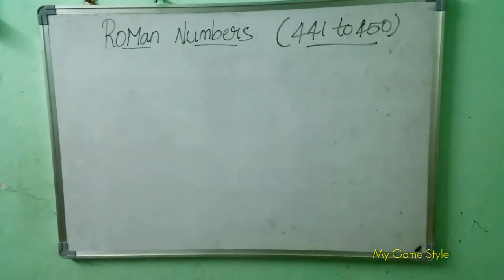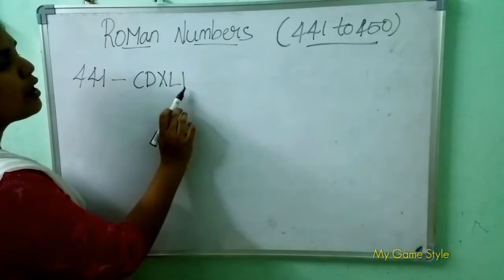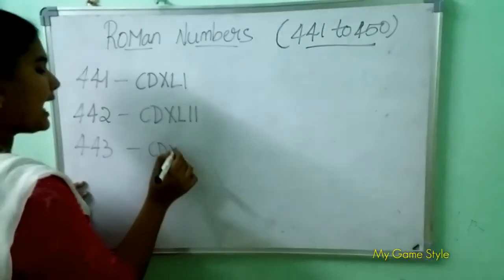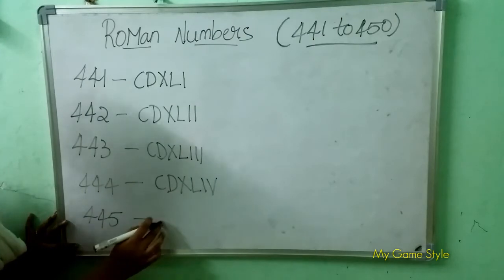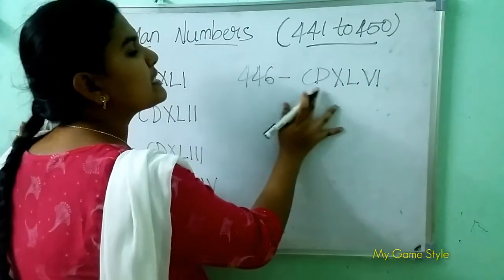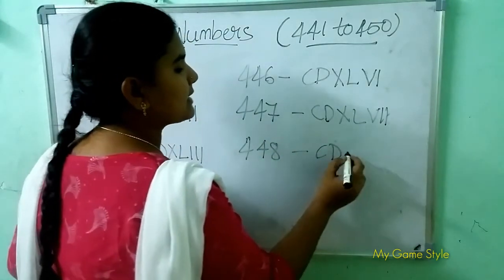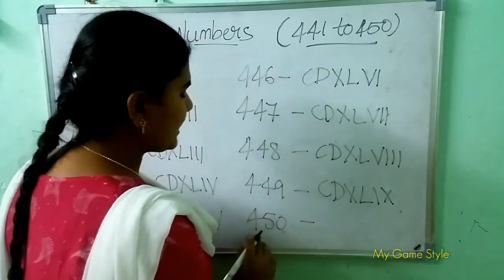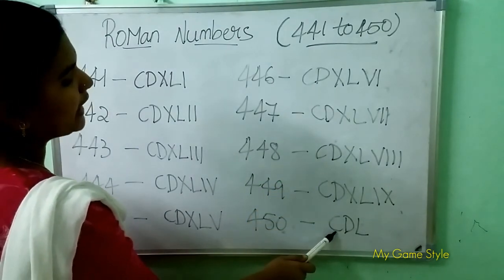Roman Numbers 441 to 450 | Roman Numeral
441: CDXLI
442: CDXLII
443: CDXLIII
444: CDXLIV
445: CDXLV
446: CDXLVI
447: CDXLVII
448: CDXLVIII
449: CDXLIX
450: CDL